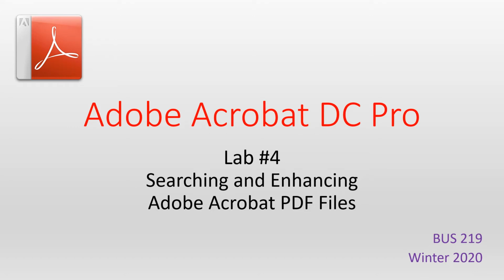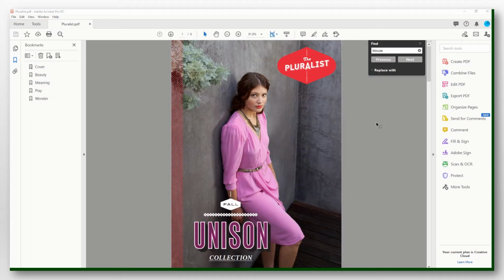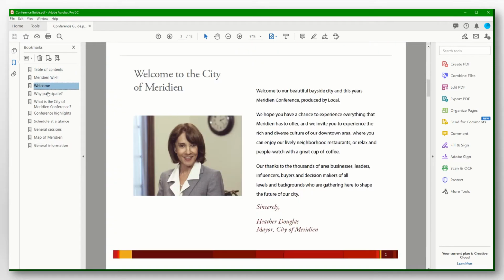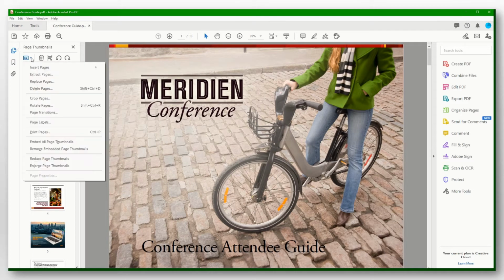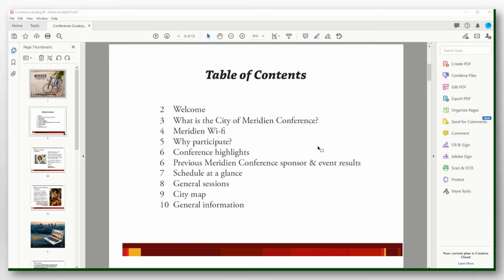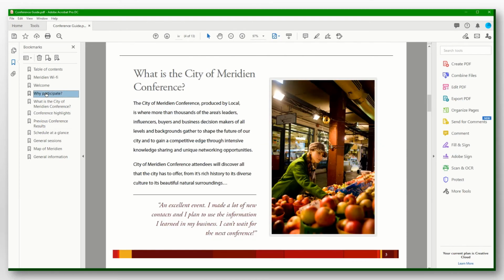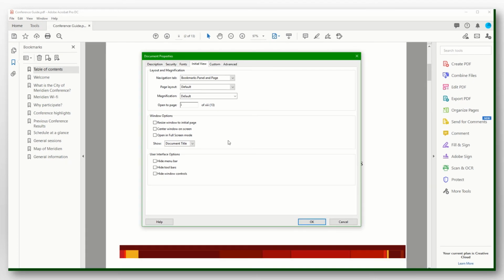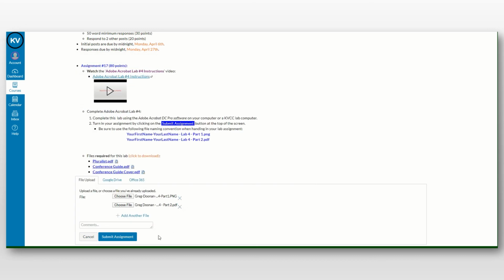Acrobat Lab 4 Instructions (WINTER 2020)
In this lab you will be leaning how search and enhance PDF documents.